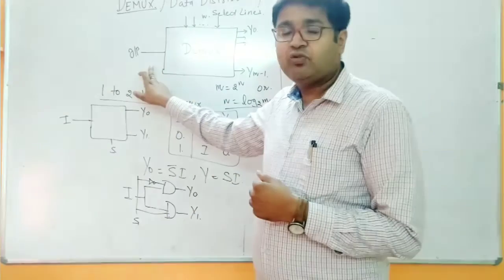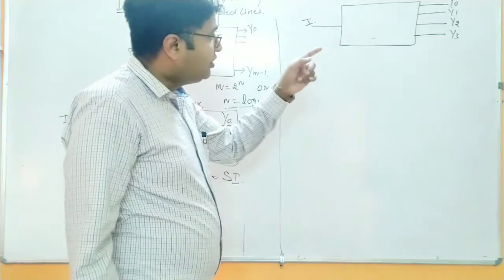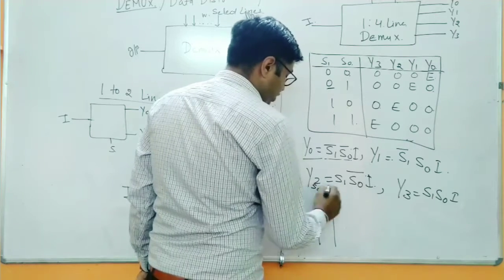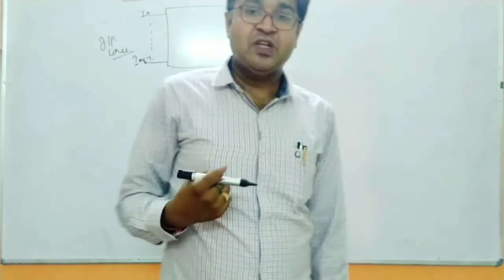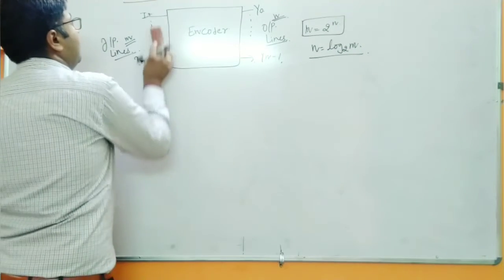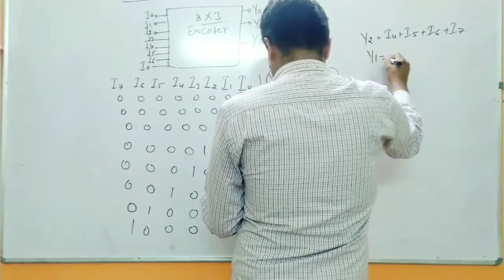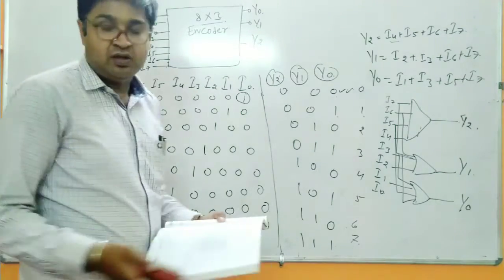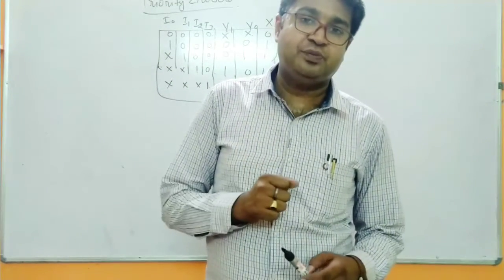Demultiplexer and encoder